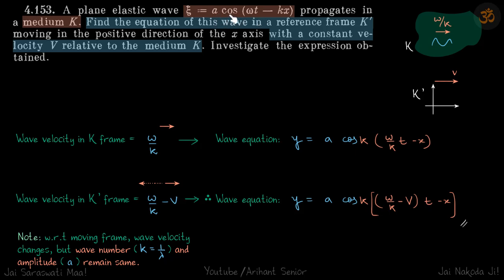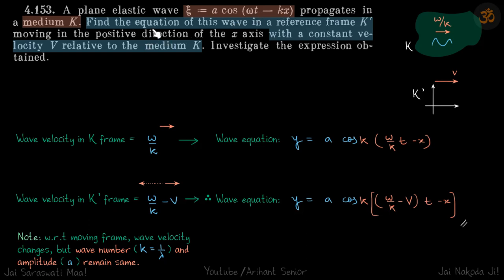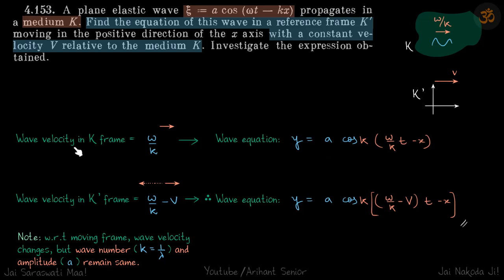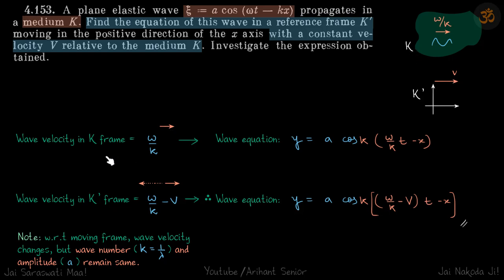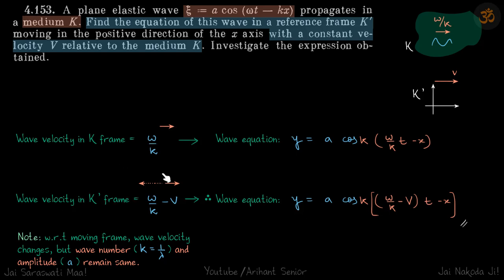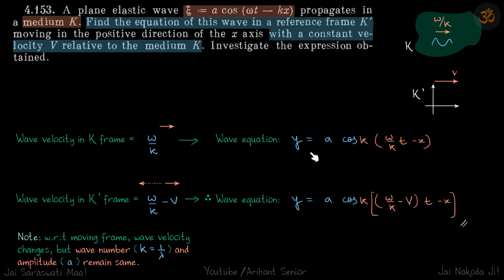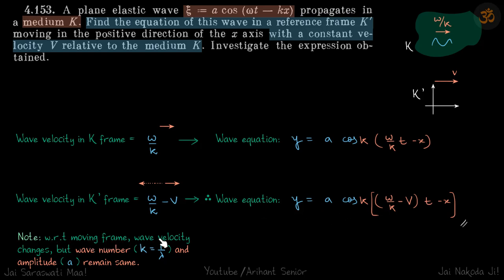4.153 | Irodov Solutions | Oscillations and Waves